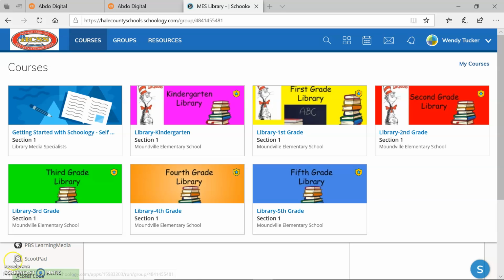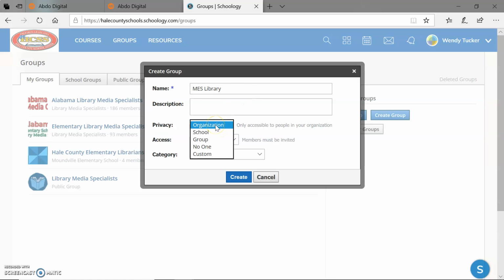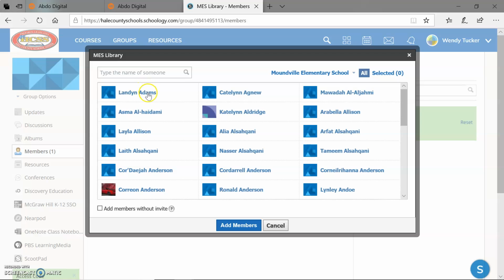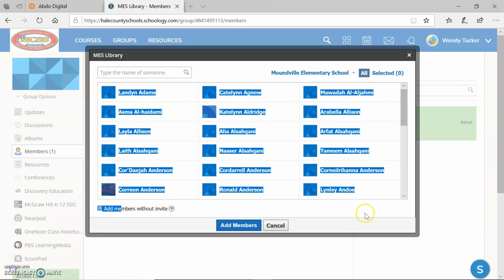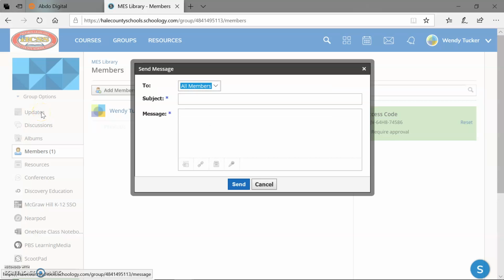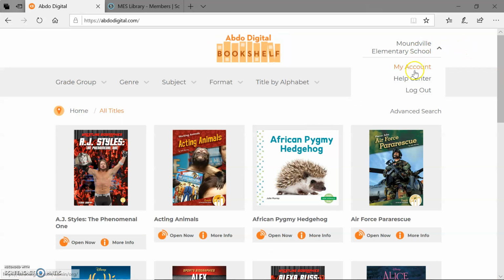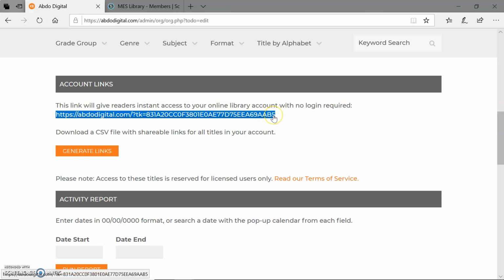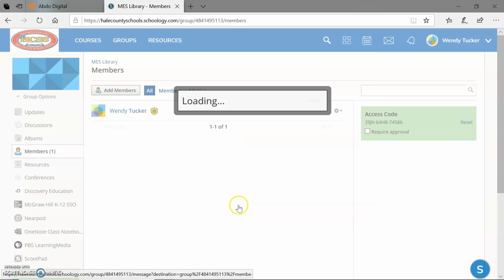Sharing Abdo ebooks to groups in schoology